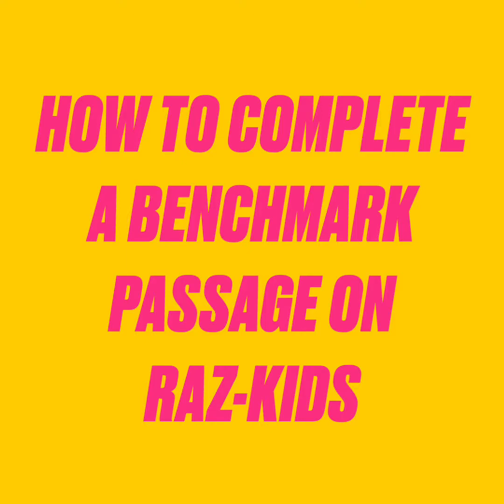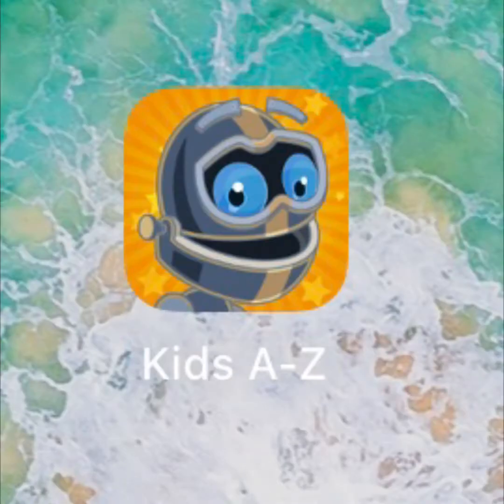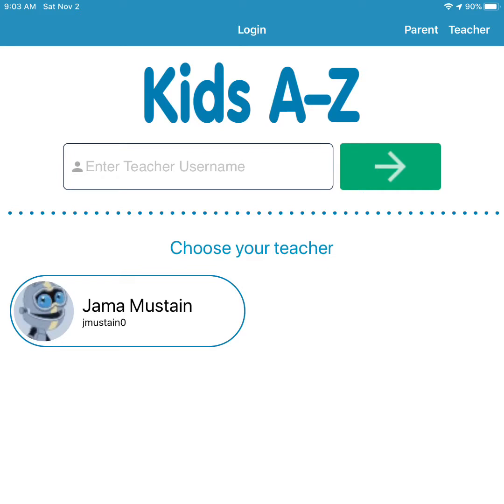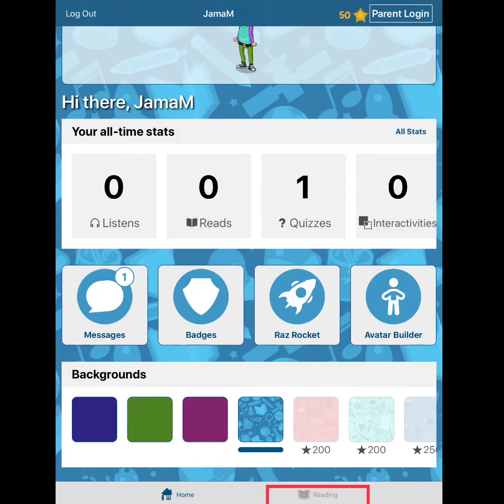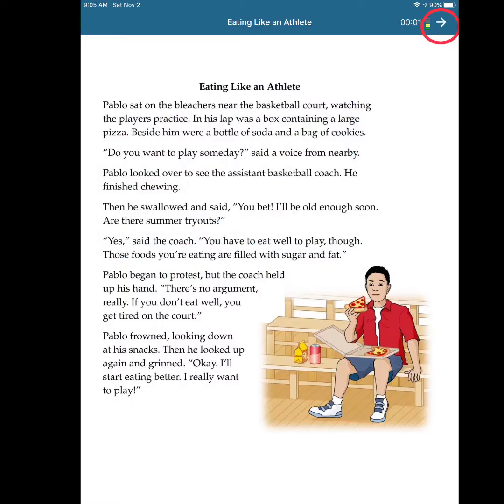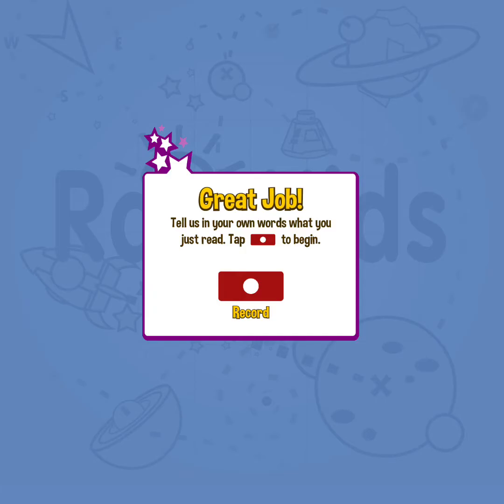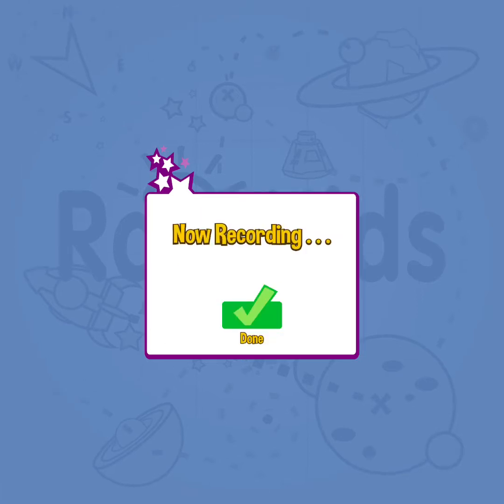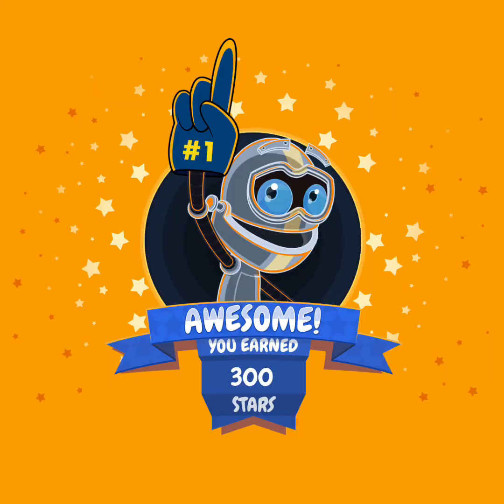Mustain Assignment 2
How to complete a reading passage on Kids A-Z tutorial.